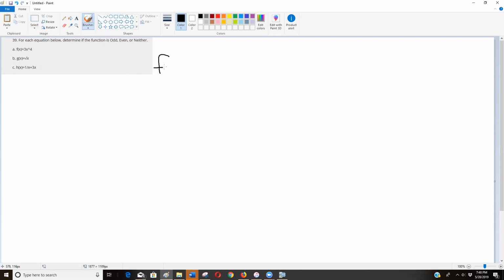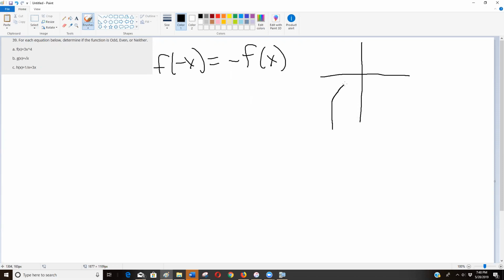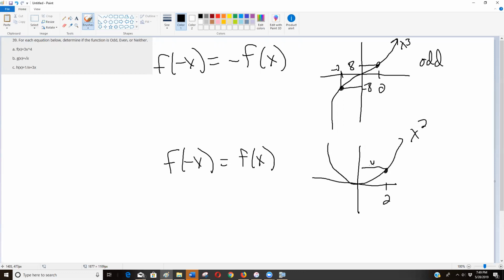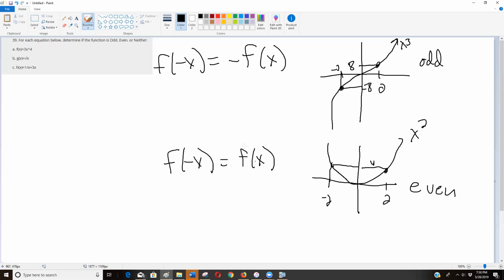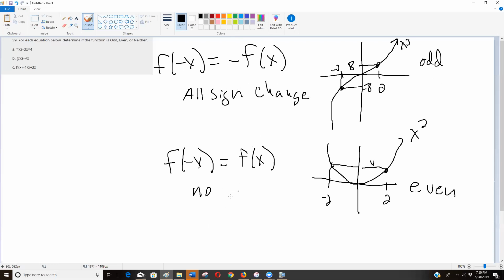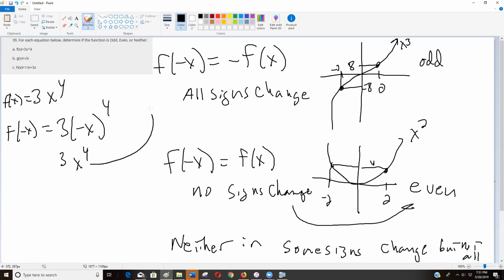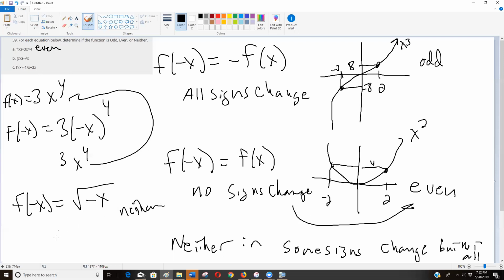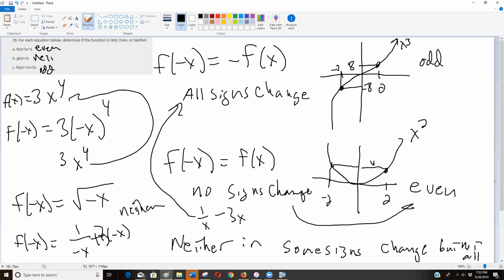Deciding on wheter a function is odd or even or neither algebracially